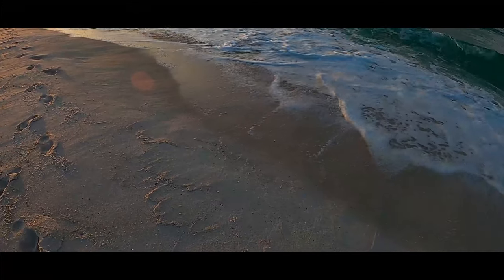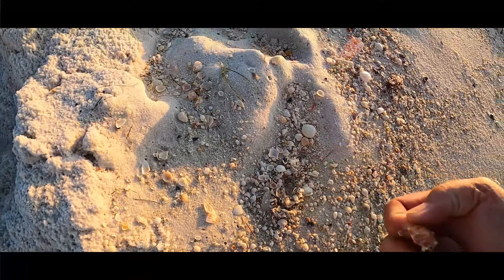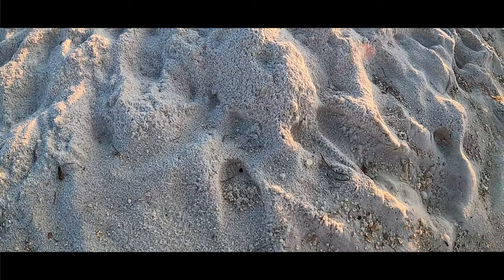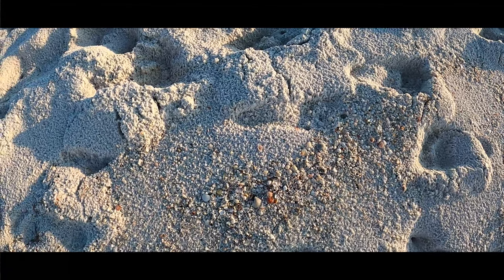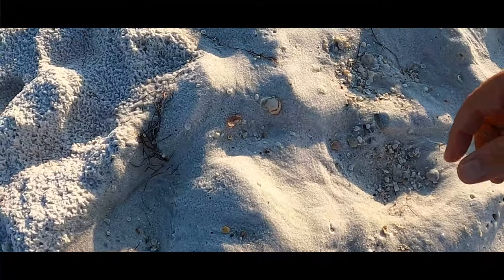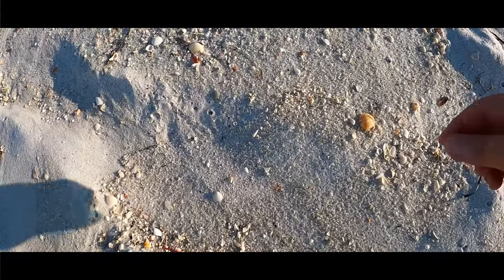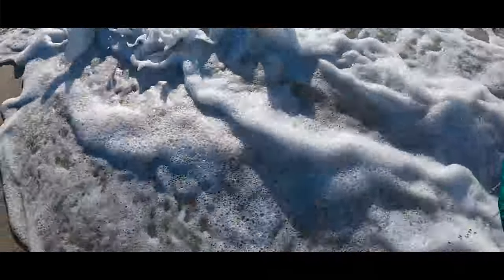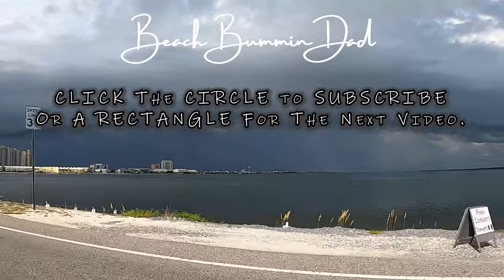Navarre Beach Shells - How to Get the Smaller Shells (Part 2)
SHELLING Navarre Beach's Tiny and Micro SHELLS Part II -
Virtual shelling is a way for everyone that doesn't live near the beach to enjoy it from afar. In this video we go on a sunrise walk on Navarre Beach and sort through a wrack line of tiny and micro shells.

Some shell once-a-year on their vacation and well, I'm obsessed; I shell whenever I can.  If the conditions are good I'll shell everyday and my record is 21 days straight and when I have the chance, road trip shelling is a must. Thank y'all for watching. :)

Beach Bummin Dad's Online Art Store

Shelling Books:
Florida's Seashells: A Beachcomber's Guide

Shell Bags -
Black Mesh Drawstring Shell Bags (11x15 inch)

Large Sand Flea Rake -
Small Sand Flea Rake

Sand Dipper (Pink)
Sand Dipper (JR)

Camera Equipment:
Canon EOS RP Full-frame Mirrorless Interchangeable Lens Camera + RF24-105mm Lens F4-7.1 IS STM Lens Kit--
Canon RF50mm F1.8 STM for Canon Full Frame Mirrorless RF Mount Cameras

Panama City Beach Visitor Information Center -

Sound Effects:
mouseclick - 347544_masgame
Music "Auburn Ray" by Cody Martin (soundstripe.com)
QBQOFB17T38WVYZ4